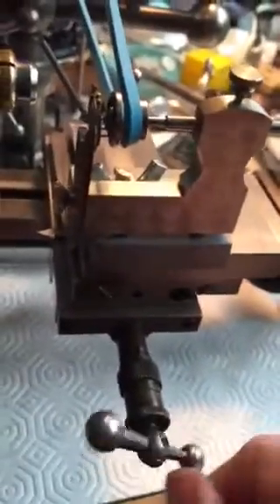Pivot Polisher with Boley Lathe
Using a Boley lathe with a pivot Polisher mounted on the cross slide and driven from a Countershaft